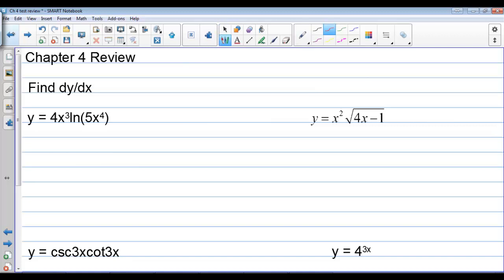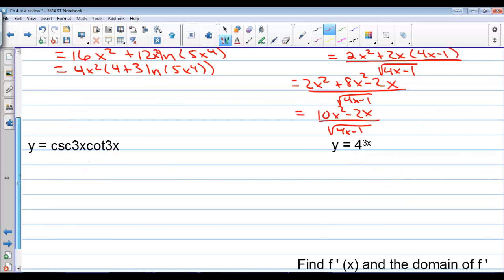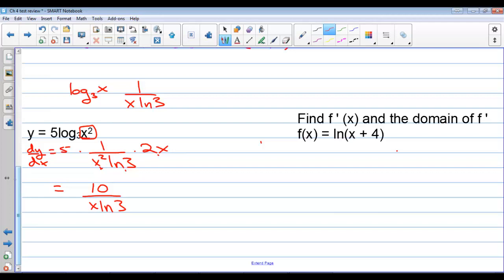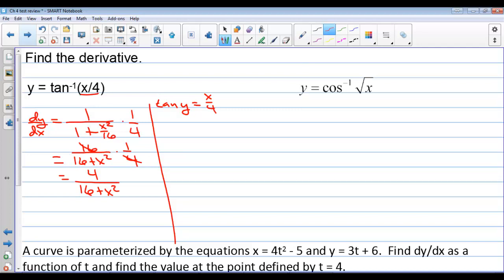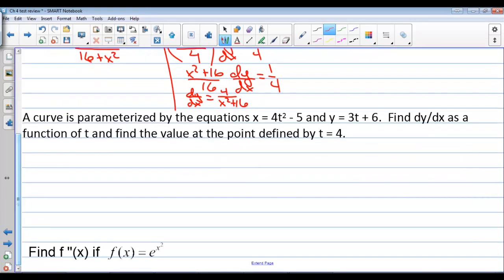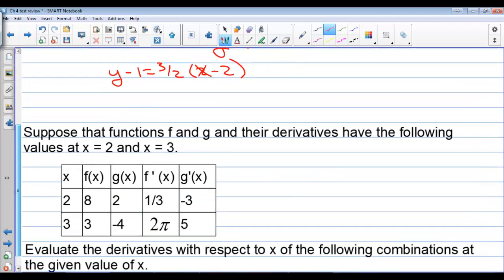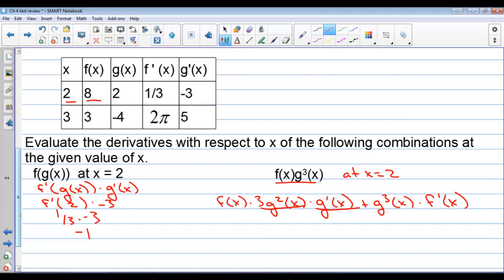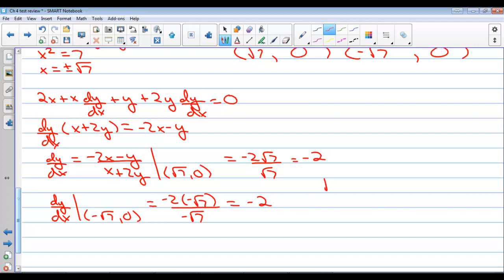Chapter 4 review in class 9-17-2015